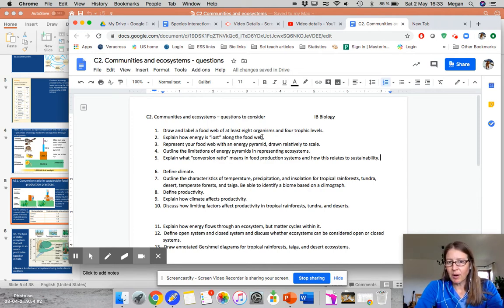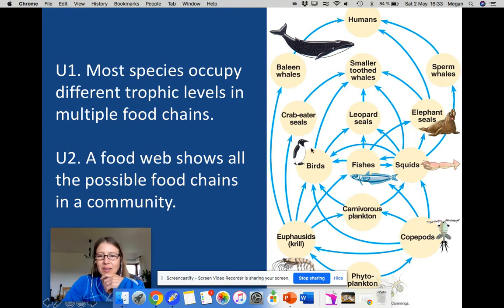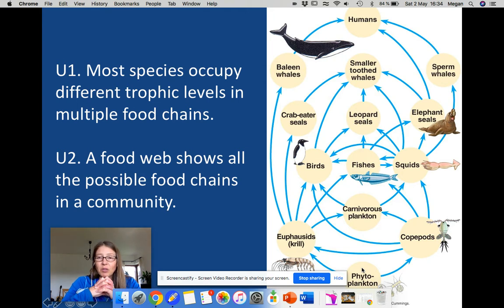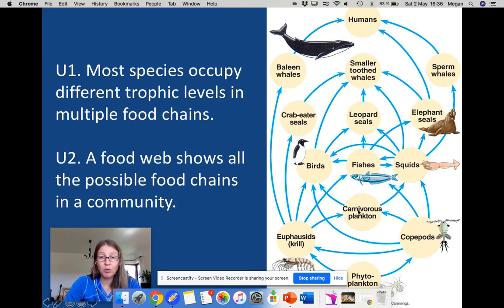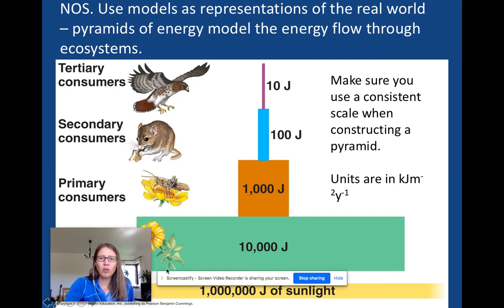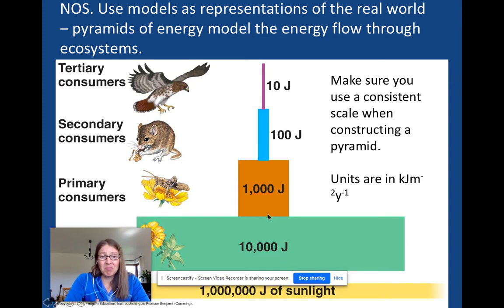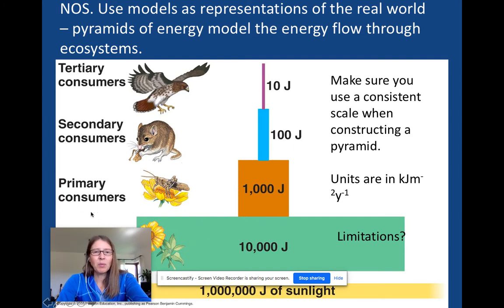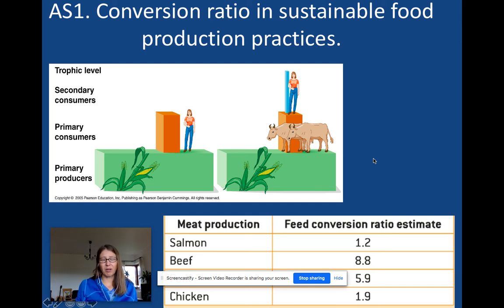C2. Communities and ecosystems - food webs and pyramids